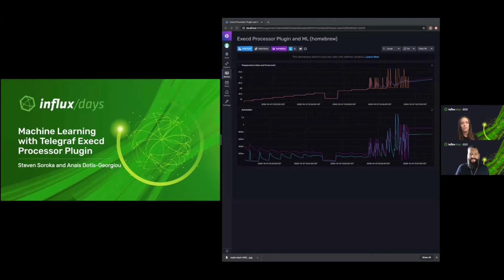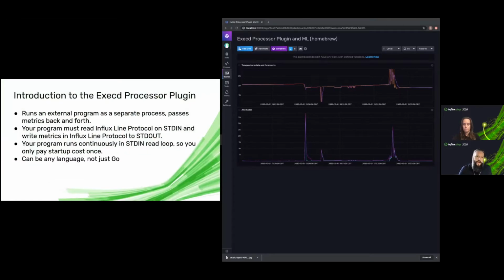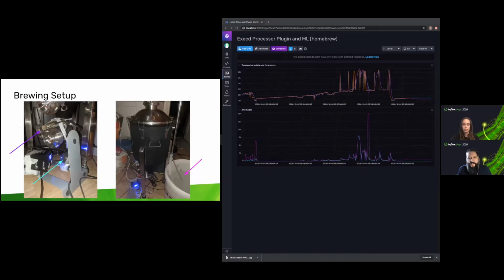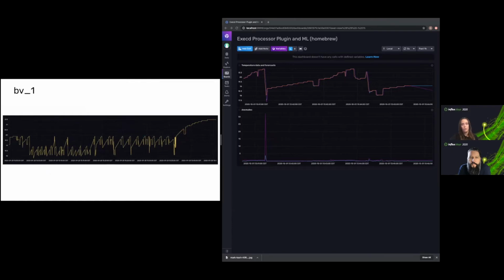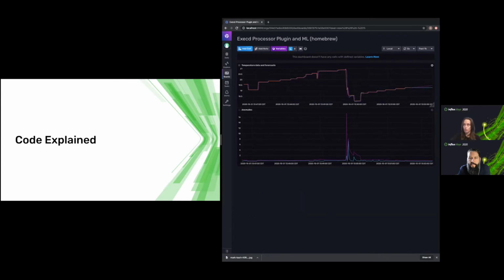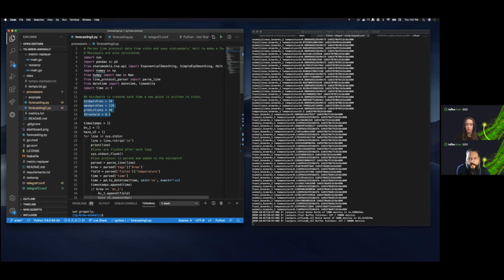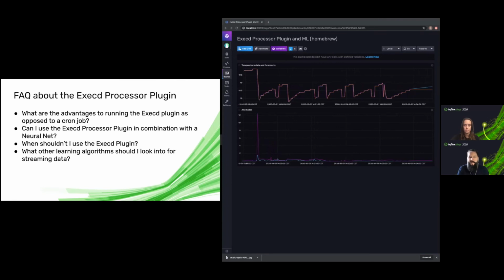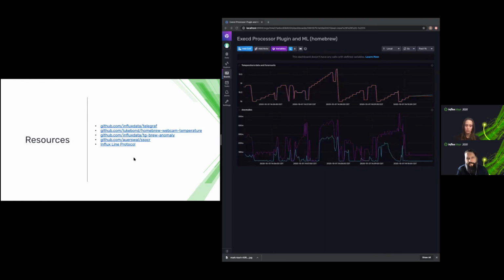Anais Dotis-Georgiou & Steven Soroka | ML with Telegraf Execd Processor Plugin | InfluxDays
Detect data anomalies in IoT temperature data with Python and Telegraf. The perfect batch of beer requires ideal brewing conditions; join Anais and Steven as they supercharge Luke’s brew setup with custom Telegraf plugins to catch anomalous temperature readings in time to intervene.